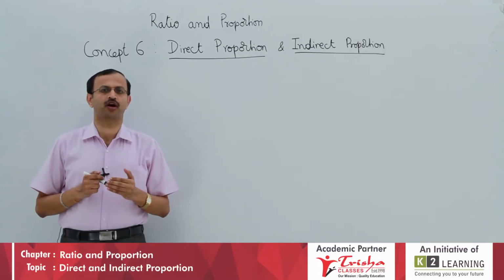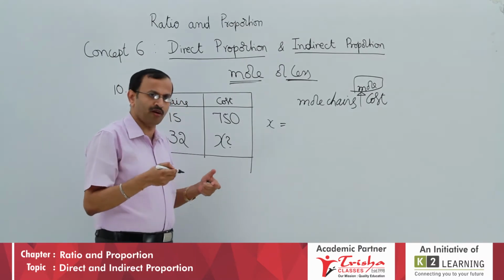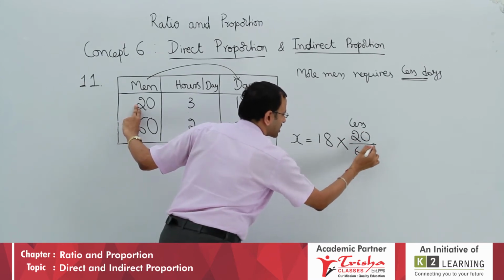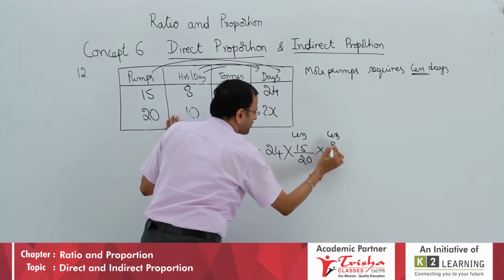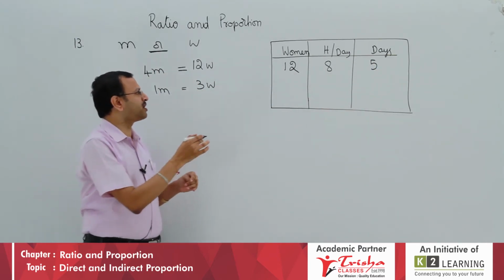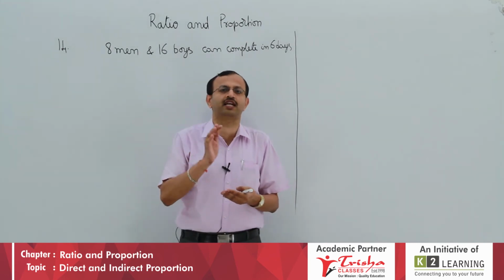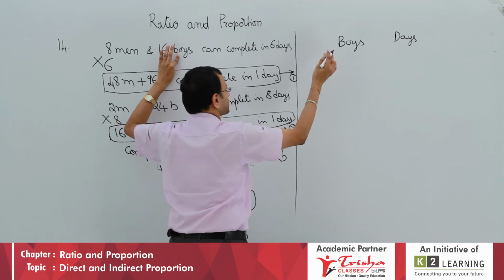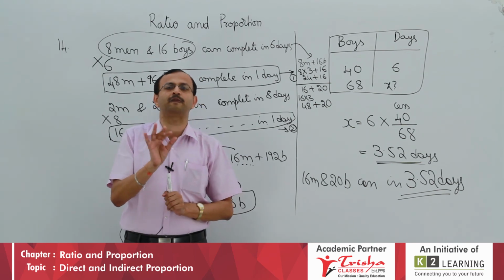II PUC|Basic Maths|CH-7 Ratio and Proportion|6.Direct and Indirect proportion